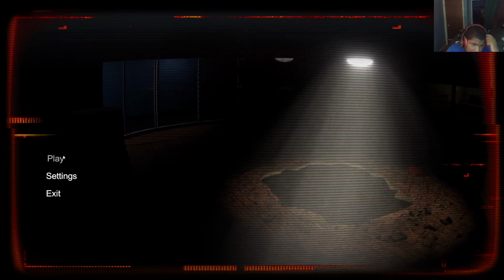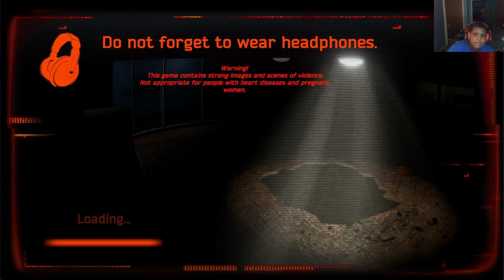Uh what? - Case 2: Animatronics (demo) {Download in description}